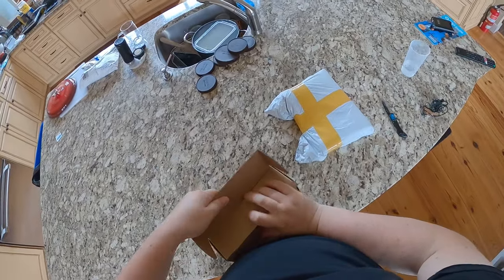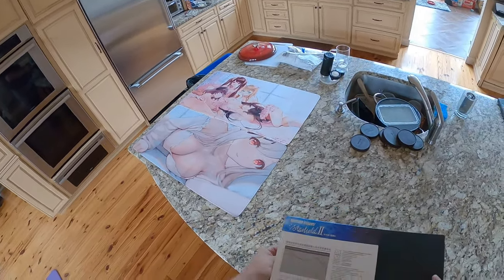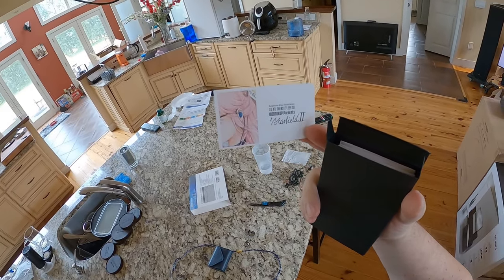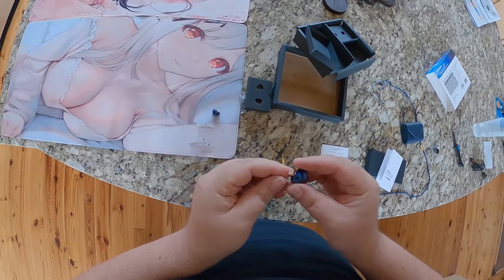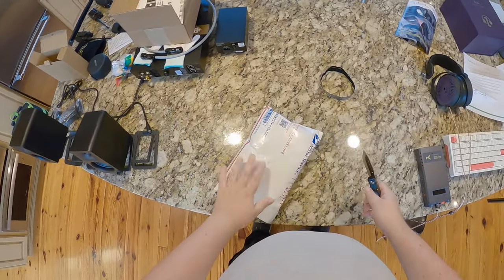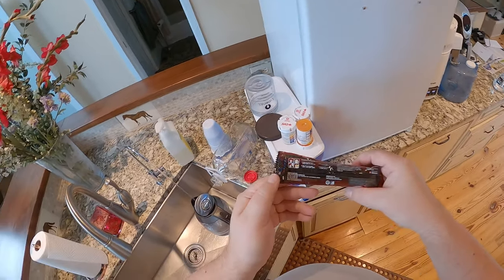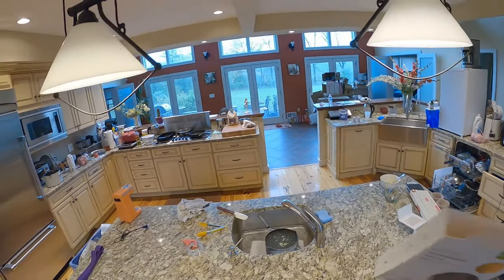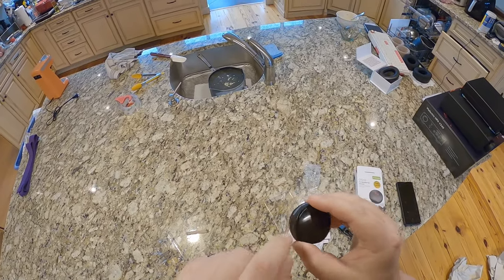🟪 This is why I fired him // Starfield 2 // G7 Coffee // FM Transmitter - Z Unboxing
Unboxing Knife